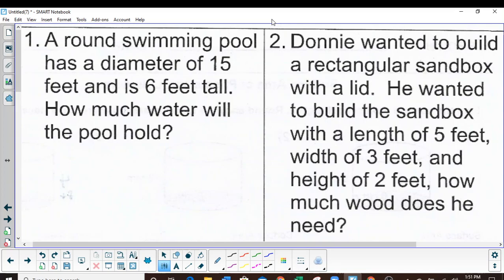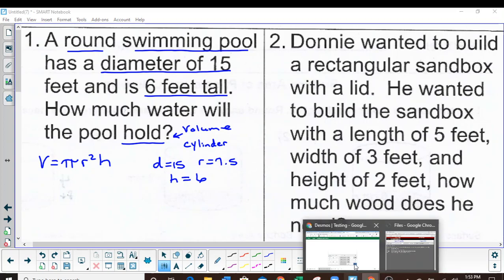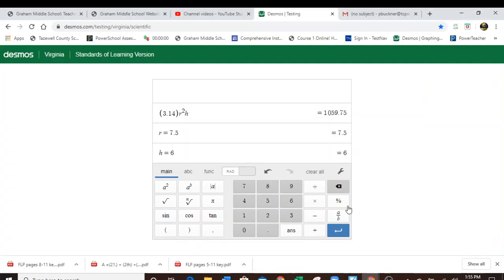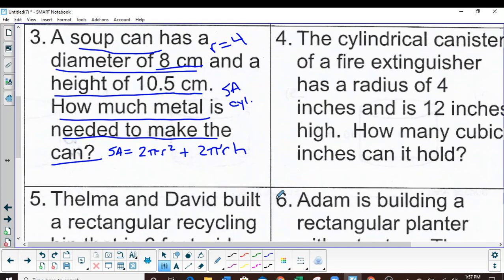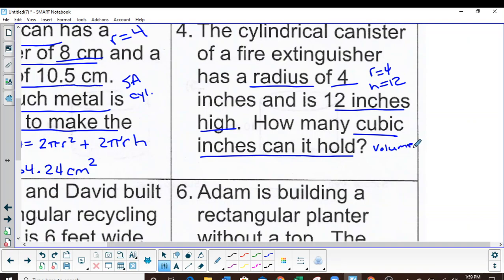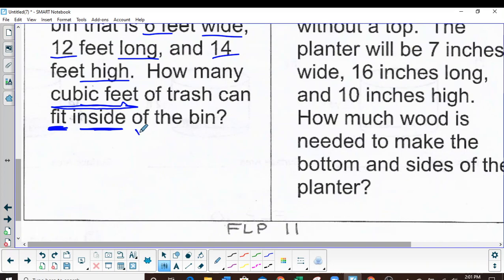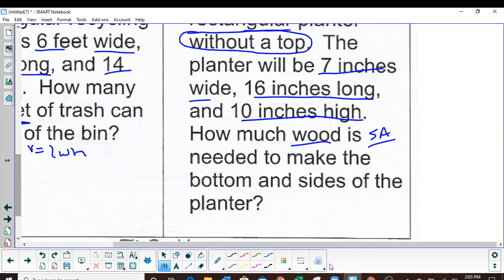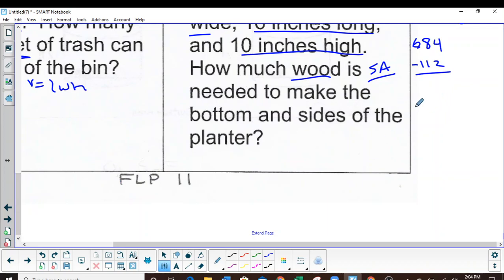FLP part 2 page 11 SOL 7.4